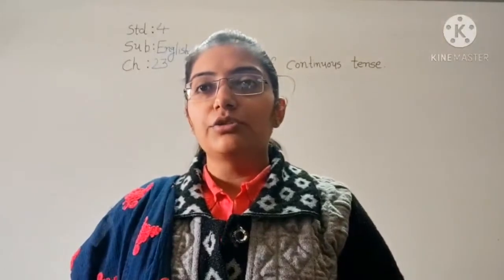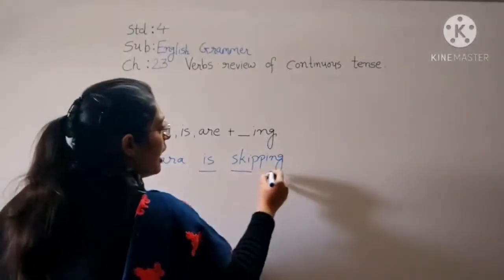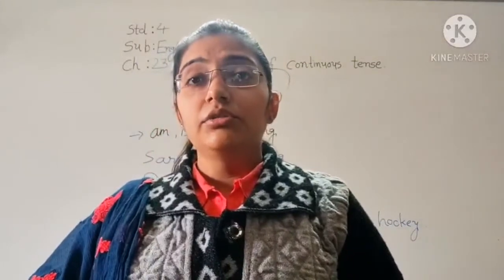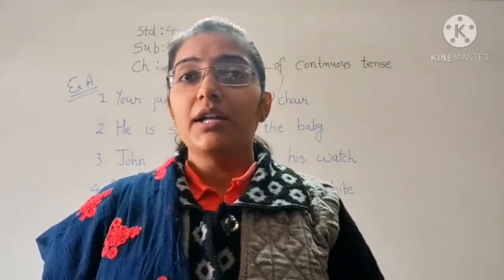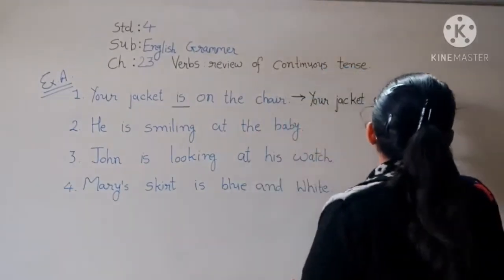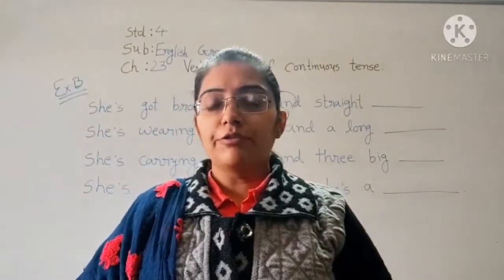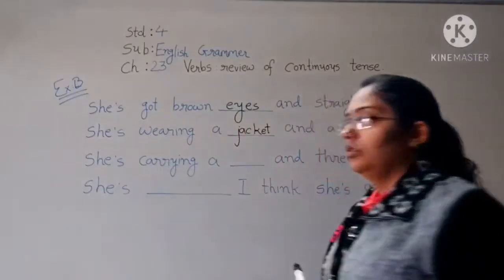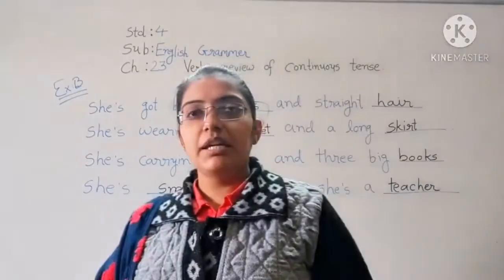std 4 ch 23 Verbs part 1